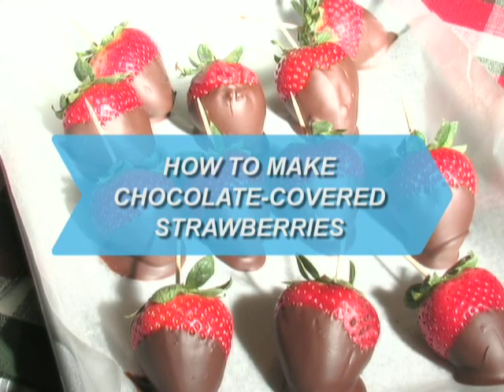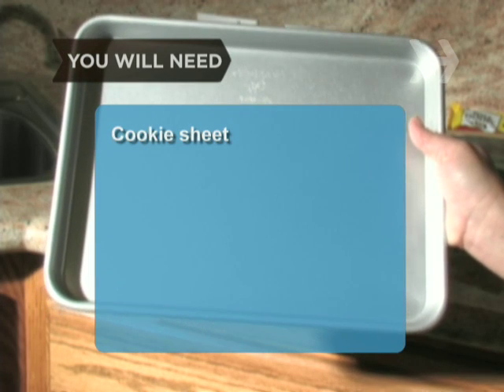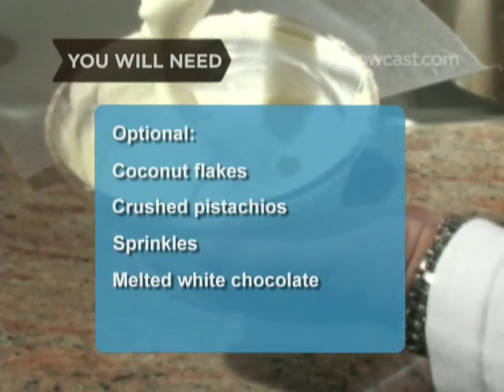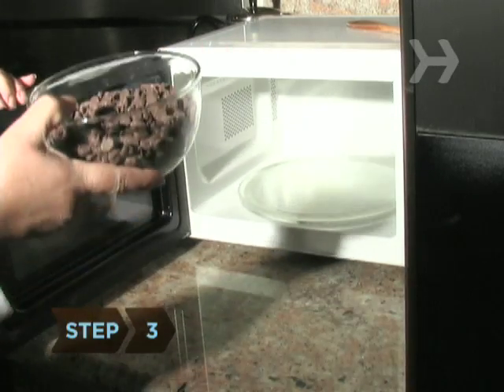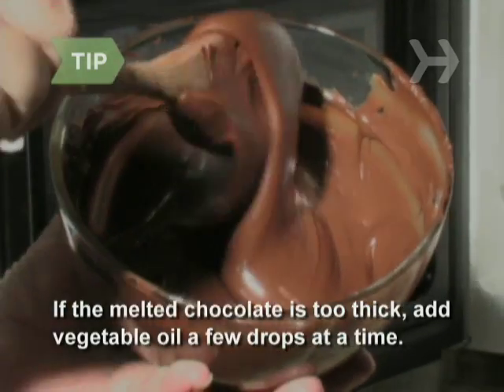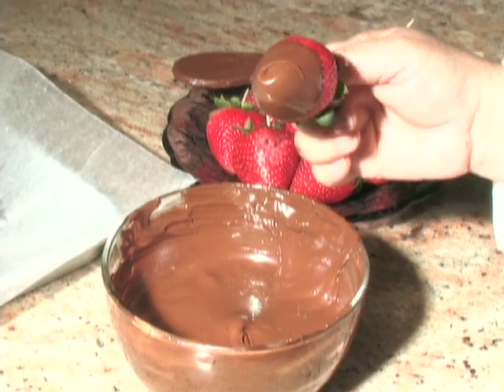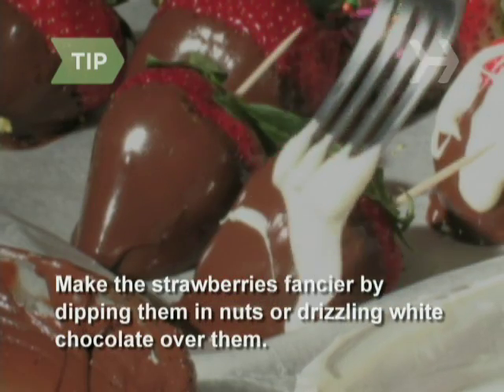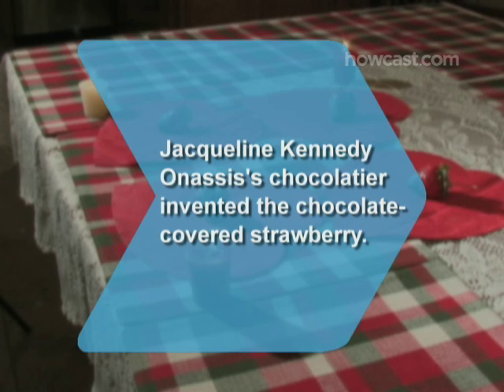How to Make Chocolate-Covered Strawberries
Like these Desserts !!!

What's a more sensual dessert than chocolate-covered strawberries?

Step 1: Prepare the strawberries
Gently rinse the strawberries, leaving on the green caps. Do this a few hours before you plan to dip the berries, so they’re completely dry.

Step 2: Cover a cookie sheet
Cover a cookie sheet with wax paper.

Step 3: Melt the chocolate
Melt the chocolate in a microwave-safe dish using the 'defrost' setting. Microwave it in 10-second increments, stirring with a wooden spoon in between. Take care not to burn it.

Tip
If the melted chocolate is too thick, add vegetable oil a few drops at a time until you have the right consistency for dipping.

Step 4: Start dipping
Spear the cap of each strawberry with a toothpick, and use it to dip the bottom two-thirds of the berry into the melted chocolate. Lift it out of the chocolate, rotate it clockwise, and wait until the strawberry is no longer dripping before laying it gently on the wax paper.

Tip
For fancier strawberries, dip the ends into coconut flakes, crushed pistachios, or sprinkles before putting them on the cookie sheet. Or let them harden for 10 minutes before drizzling some melted white chocolate over them with a fork.

Step 5: Chill
Chill the strawberries in the refrigerator for at least an hour and up to eight hours before serving. They will last about two hours at room temperature before they start to melt.

Tom Kron, who made chocolate for Jacqueline Kennedy Onassis, invented the chocolate-covered strawberry.